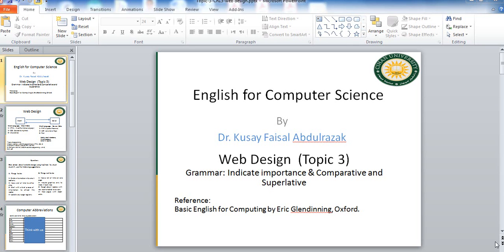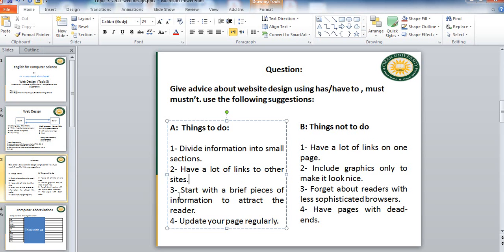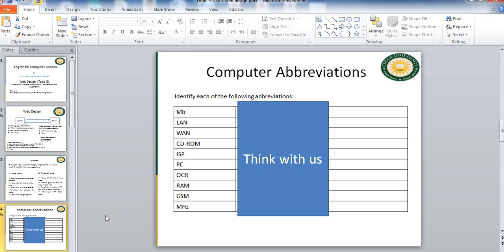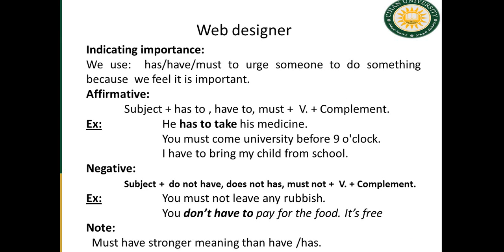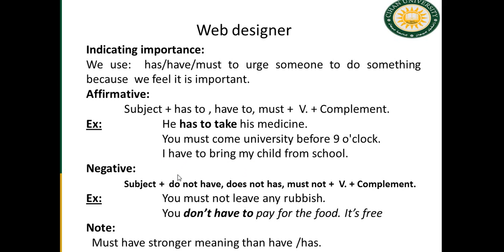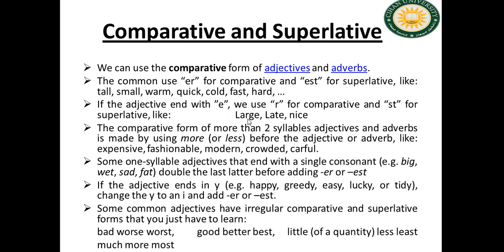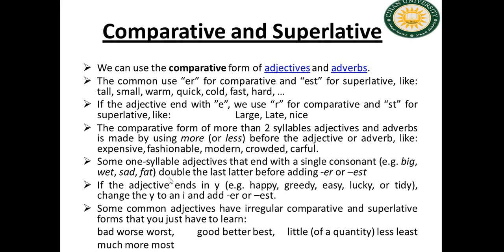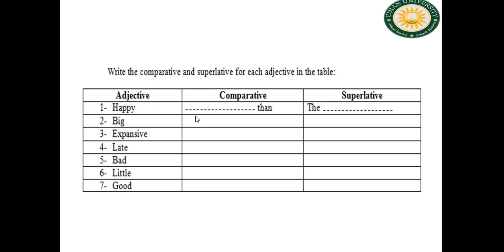Topic 3 English